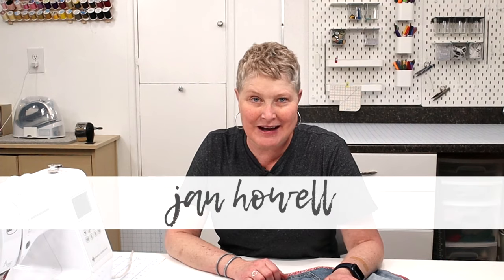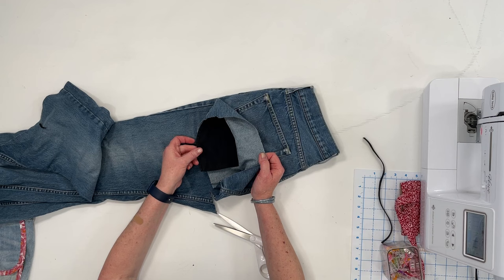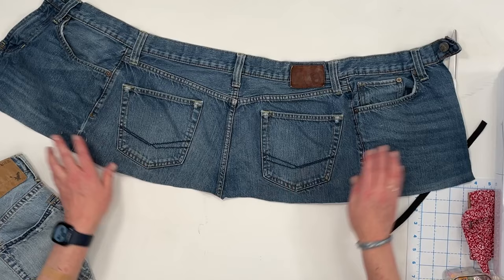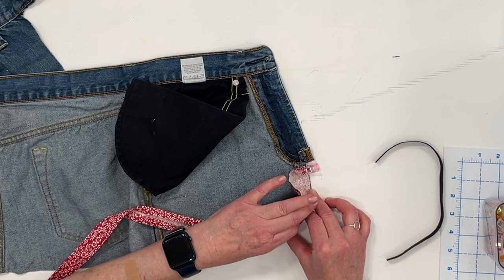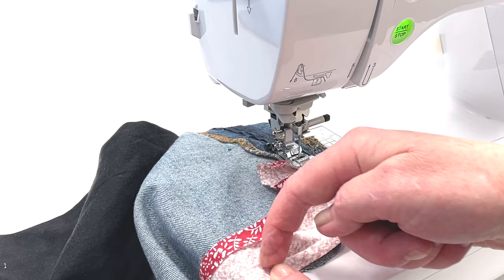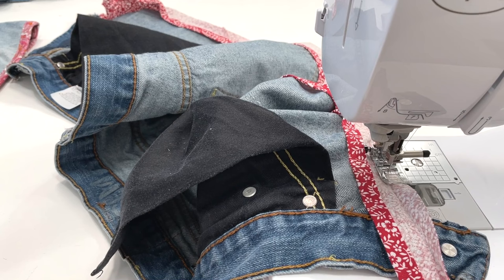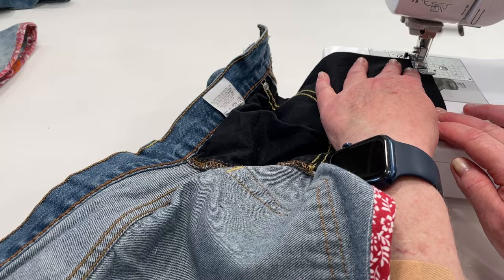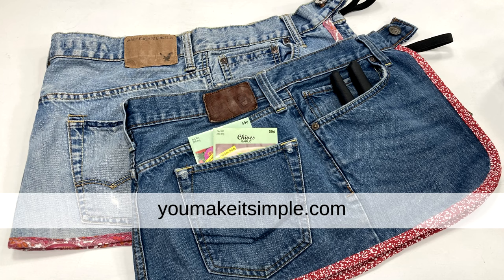DIY Garden Apron / Made From a Pair of Recycled Jeans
This DIY garden apron is a quick and simple project made from upcycled jeans. The apron is handy for working in the garden, around the house, and even as a vendor's apron.

I give you tips and tricks for sewing on bias tape that maybe you haven't seen before. It's a quick and straightforward beginner sewing project.

00:00 Introduction
00:27 Materials & Items Needed
04:00 Bias Tape Application
09:32 Elastic Closure

Olisp Iron - Amazon (paid link )

FABRIC CLIPS - Amazon (paid link)

BIAS TAPE MAKER - Amazon (paid link)

ROTARY CUTTER - Amazon (paid link)

HEAT ERASABLE PENS - Amazon (paid link)